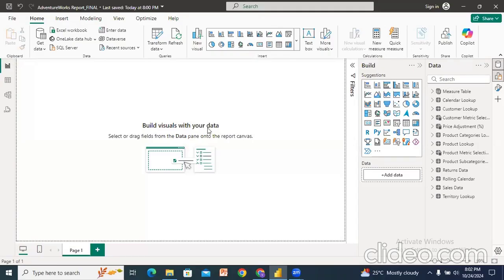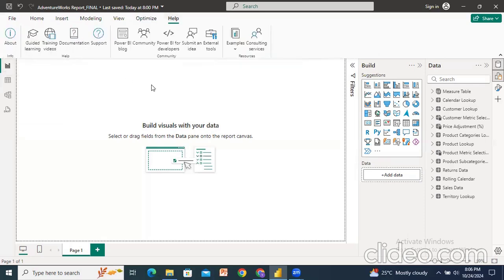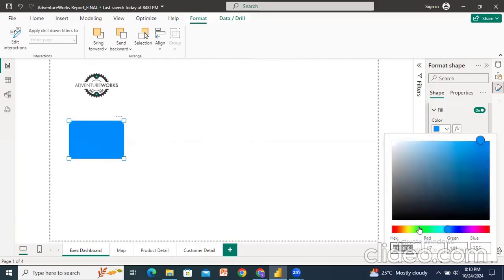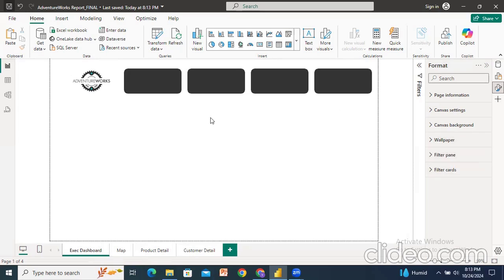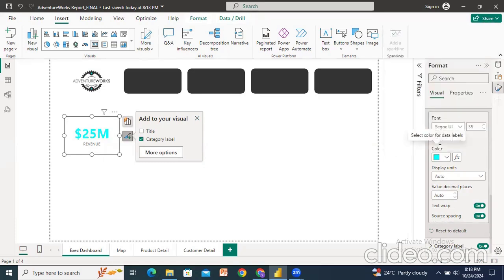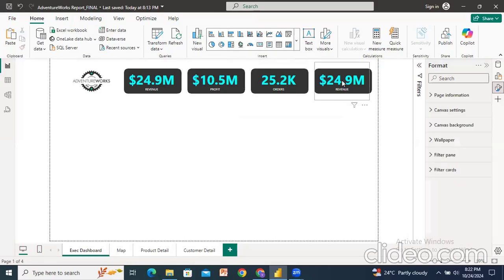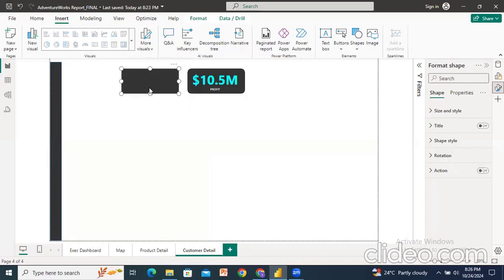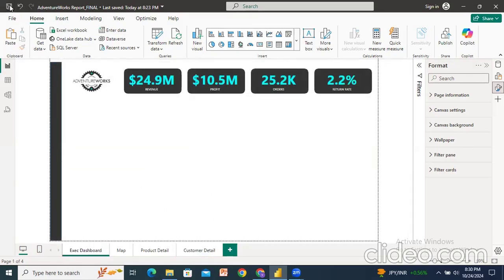Power BI Report Design: Pages, Objects, Cards & Multi-Row Cards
"Learn how to enhance your Power BI reports with effective design techniques! In this video, we cover:

Adding and managing Report Pages and Objects in Power BI.
How to Name and Group Objects for better report organization.
Working with Cards and Multi-Row Cards to display key insights.
This tutorial is perfect for anyone looking to improve their Power BI reports with cleaner layouts and better data visualization. PowerBI ReportDesign CardsPowerBI MultiRowCards PowerBIDashboard"